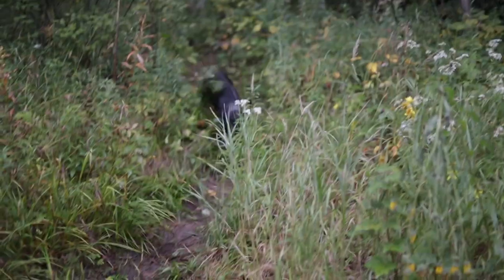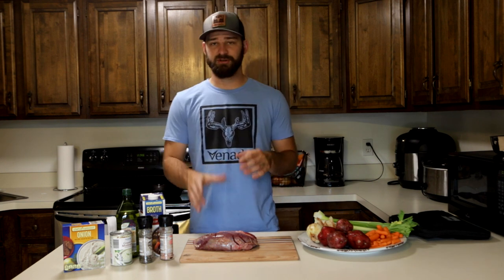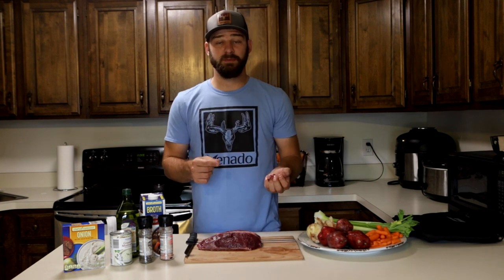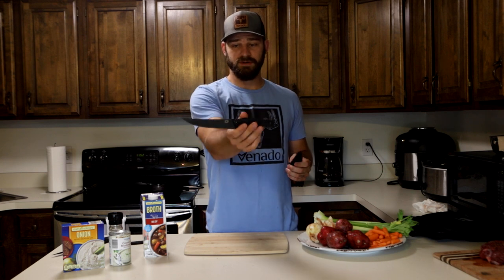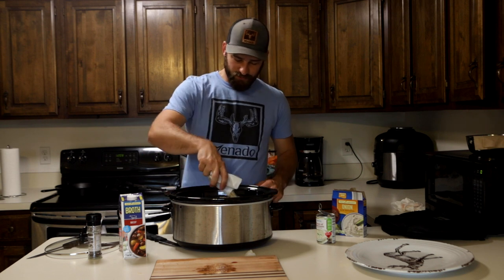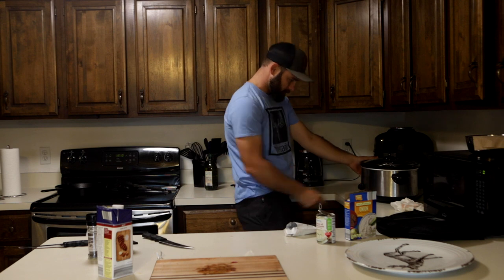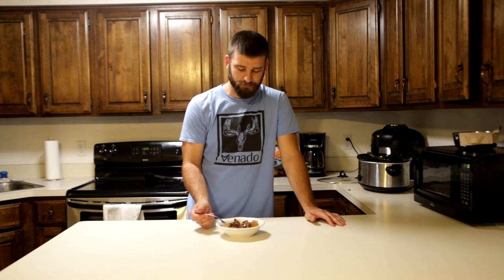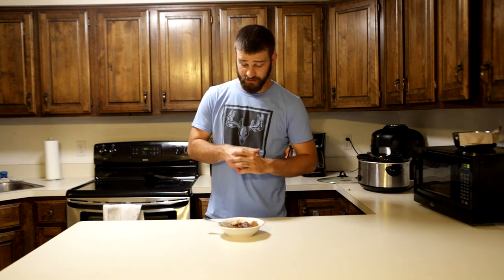Crock Pot Black Bear Roast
I'm back with another wild game recipe! This one is a super simple classic, and is great dinner with the coming cold weather. The prep time is super quick, and then you just have to wait around while the roast slow cooks in the crock pot for several hours. If you give this recipe a try, make sure to let me know how you liked it!

DFACKTO Knives - these are my favorite knives. Whether I'm cutting the fillets off a fish, butchering a bear, or prepping veggies in the kitchen I love these things.

Crock Pot

Venado Clothes - I love supporting Venado. Their clothes are high quality and super comfortable, and they are outdoorsman who support conservation.